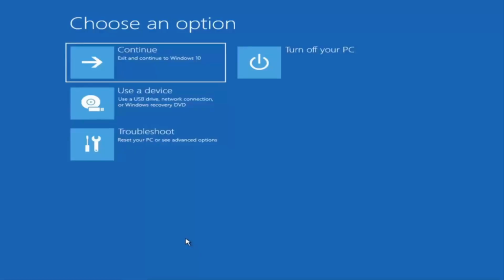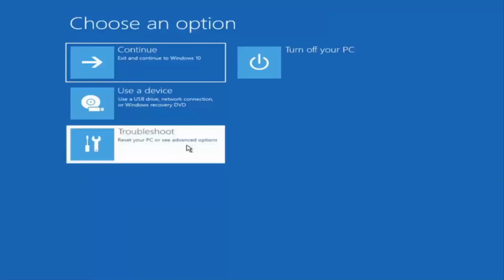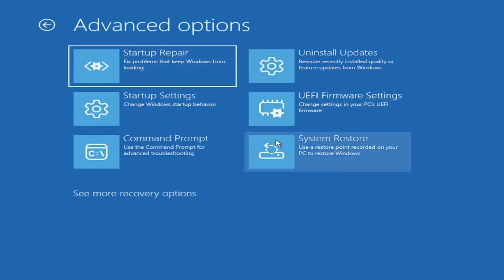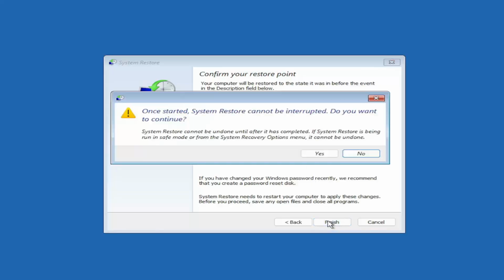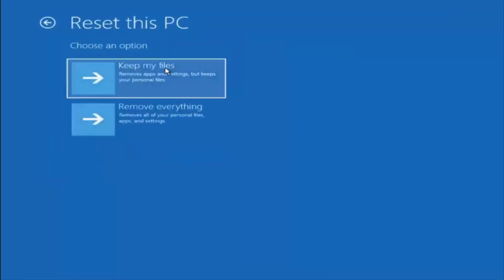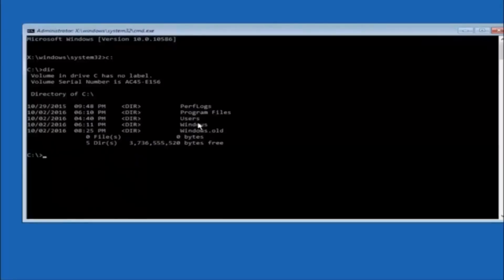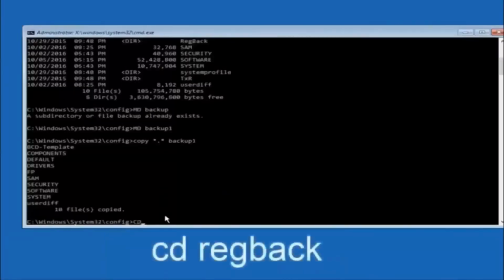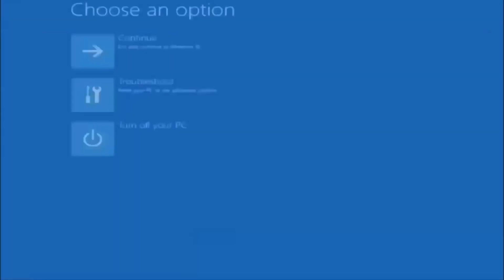Acer Swift Edge - How To Fix Black Screen (But Turns On) [Solution]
A black screen on the Acer Swift Edge can be frustrating when the laptop powers on but the display remains blank. This video tutorial focuses on the topic by discussing common causes of no display issues, startup problems, and screen-related concerns that users may encounter. It is designed for Acer Swift Edge owners who want to better understand why their laptop appears to be running without showing an image. The tutorial provides informative content that helps explain this common laptop display problem.

Issues addressed in this tutorial:
Acer Swift Edge black screen
Acer Swift Edge no display
Acer Swift Edge turns on but screen is black

This tutorial provides an overview of the Acer Swift Edge black screen issue without explaining the repair process or troubleshooting steps. It highlights common symptoms related to display failures and boot issues, making it a useful resource for users researching this type of laptop problem. Whether you are experiencing a no display condition or looking for information about screen-related concerns, this video offers clear and valuable insights. It is intended to help Acer Swift Edge users better understand this display issue and the symptoms associated with it.